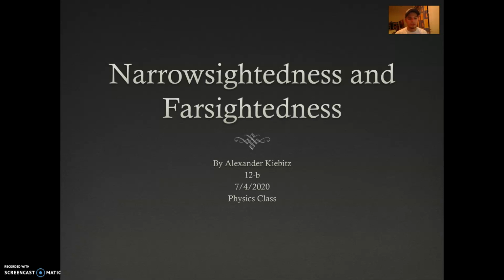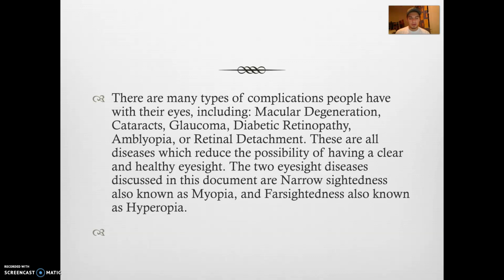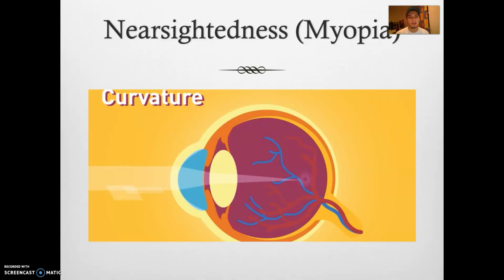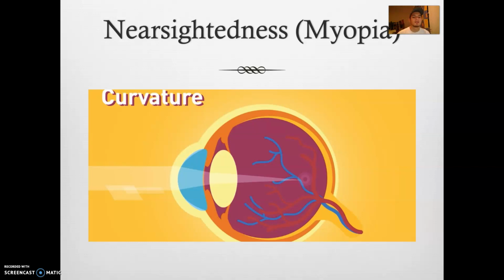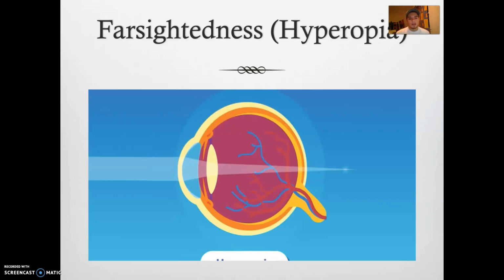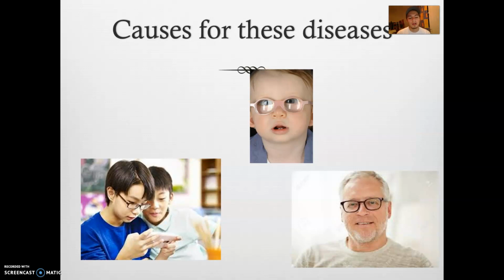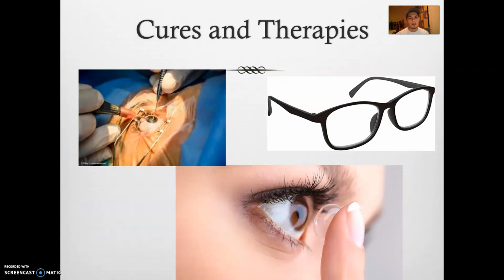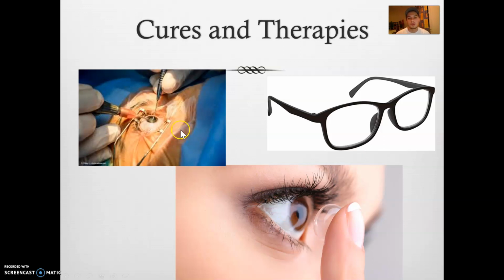Nearsightedness & Farsightedness Alexander Kiebitz